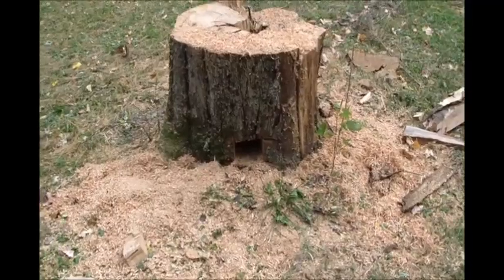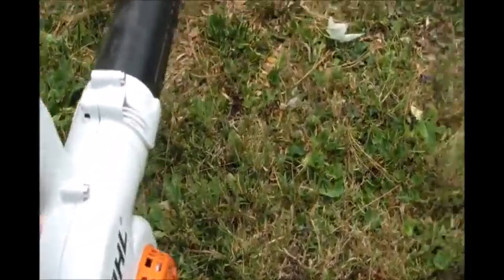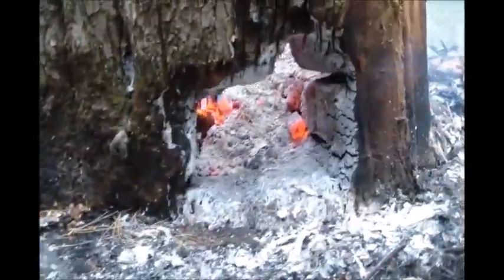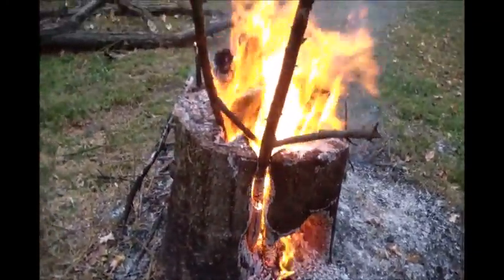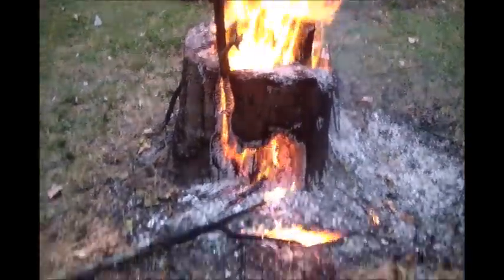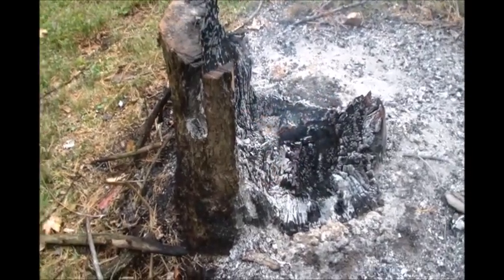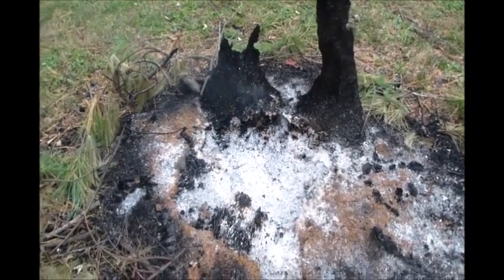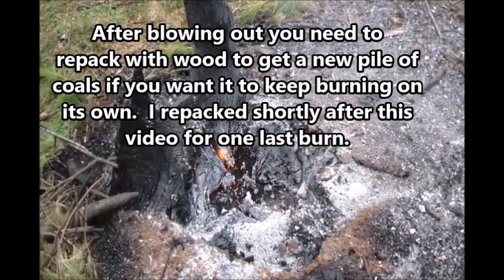Rocket Stump - Best way to burn out stumps.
This is the best method i have found to burn out stumps and burn them deep into the ground.  Using the rocket stove principle.